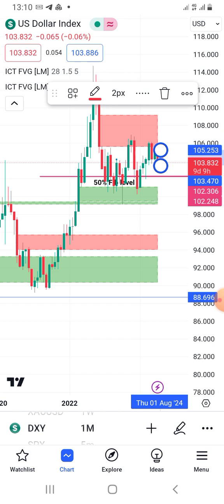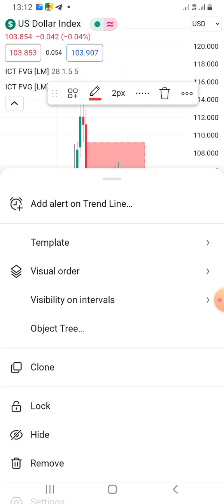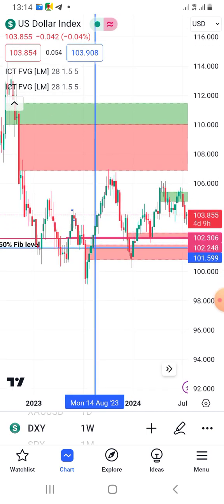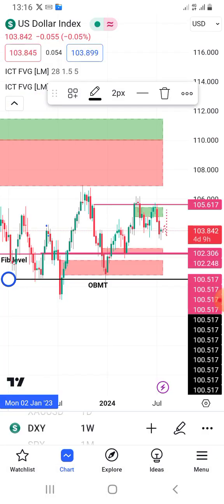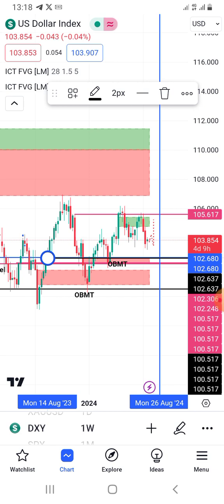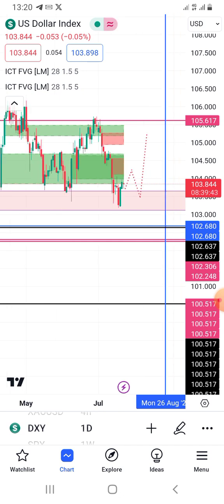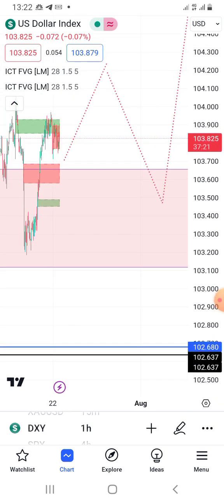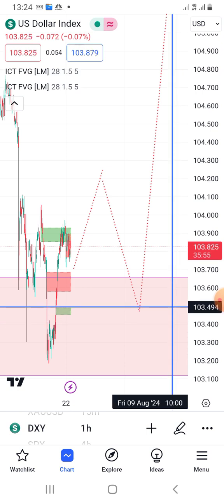ICT WEEKLY CURRENCY PROJECTIONS.